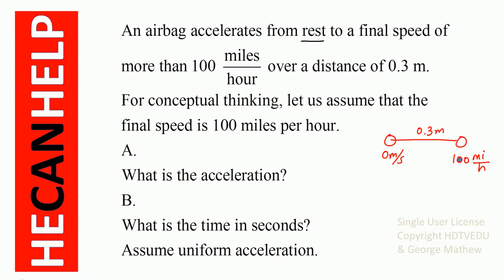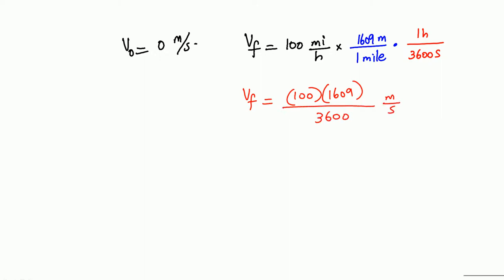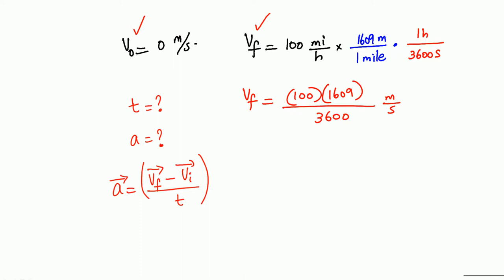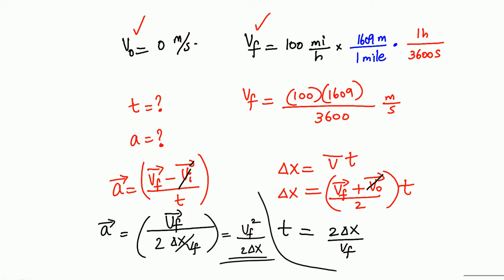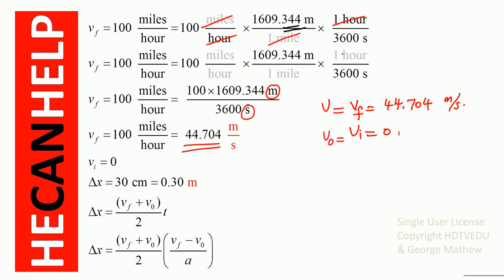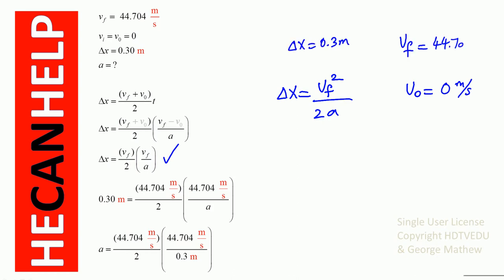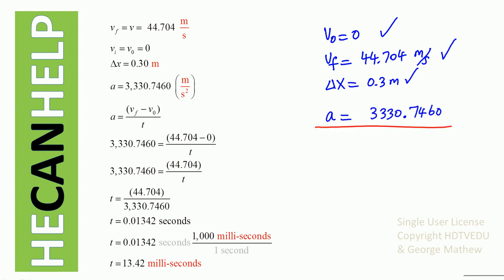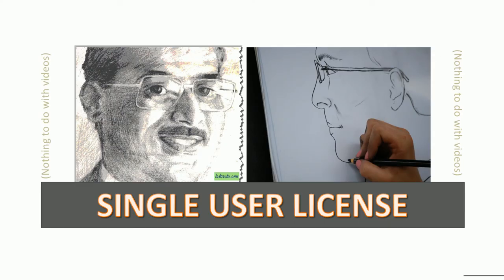1973 {HECANHELP.COM} Airbag Physics Acceleration of the Air Bag & Time Calculations George Mathew